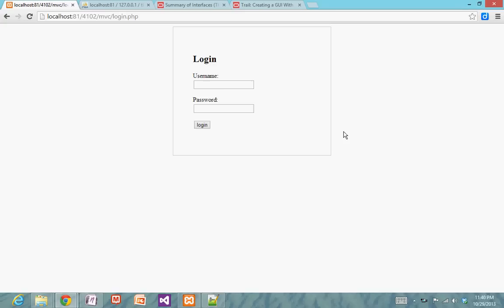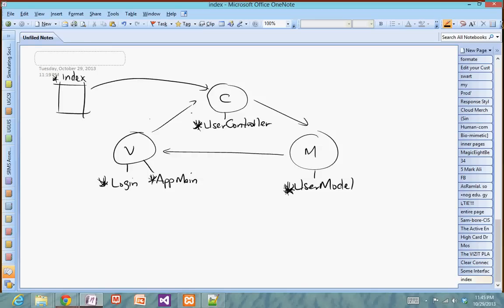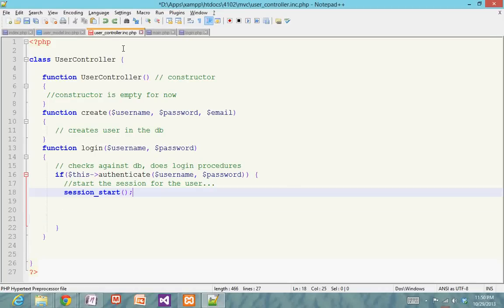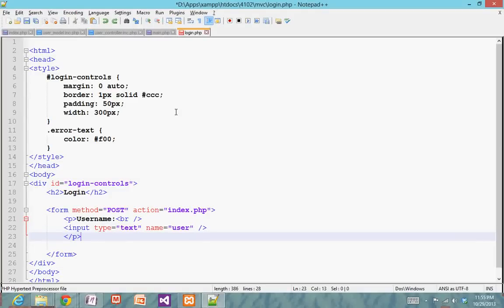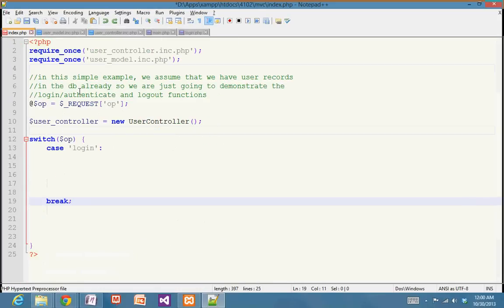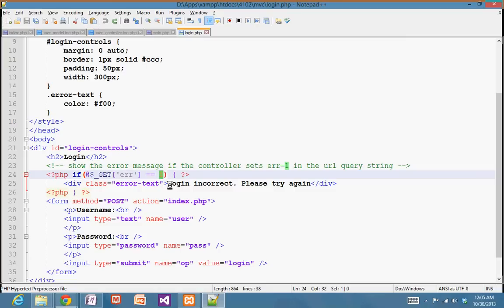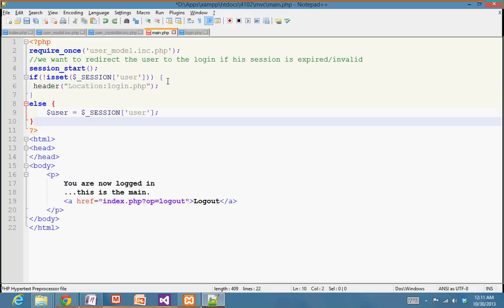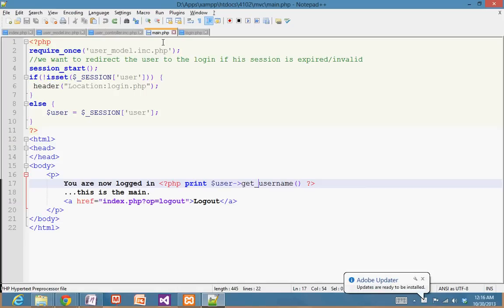CSI4102 MVC Login Control in PHP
A simple PHP login control built according to the modular MVC architecture.